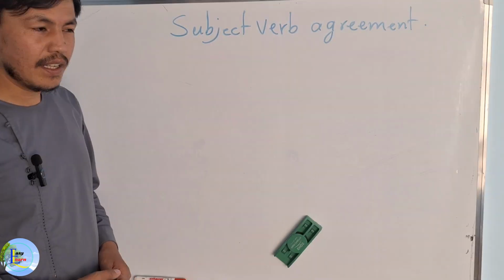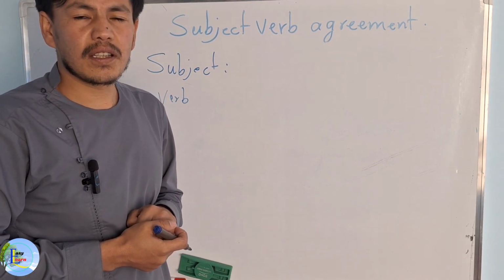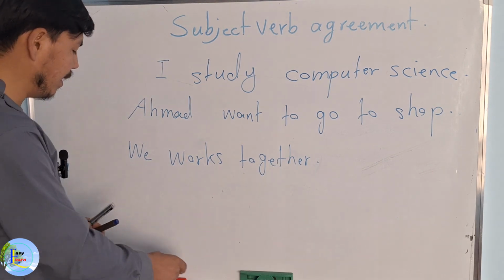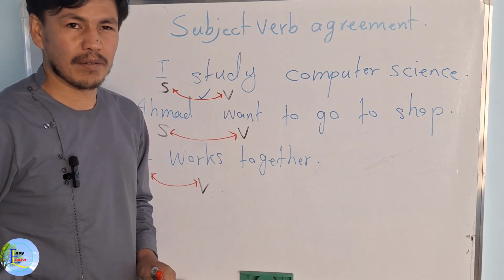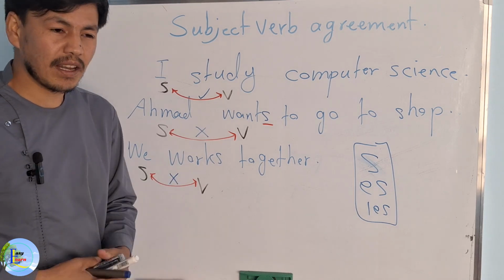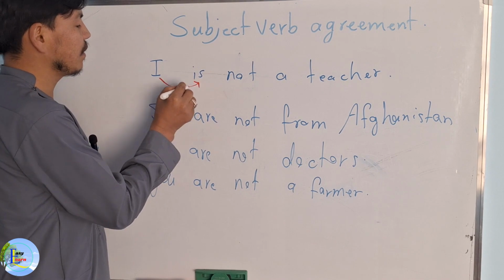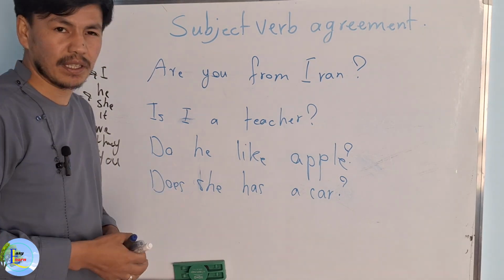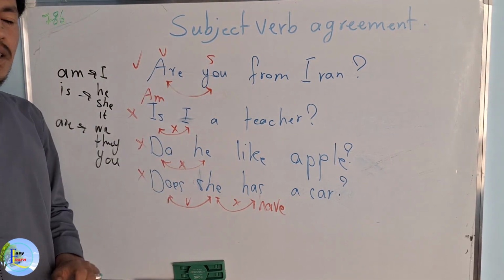Subject_verb_agreement_سازگاری_فعل_و_فاعل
this video tutorial will help to understand the subject verb agreement.
این ویدیو برای شما کمک میکند که فعل را به گونه درست با درنظرداشت فاعل استفاده کنید.